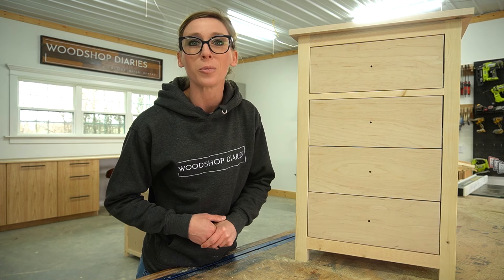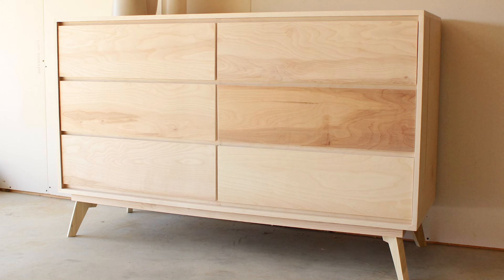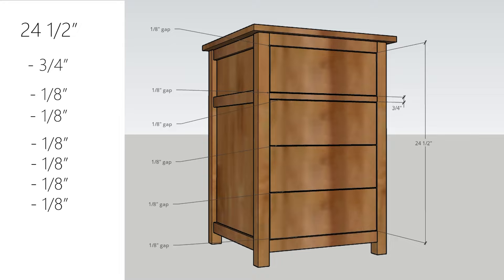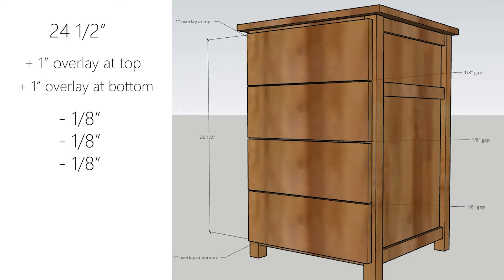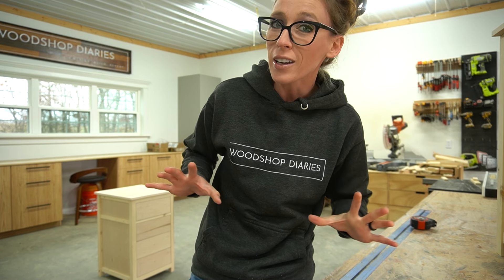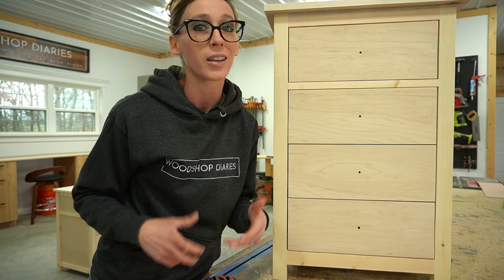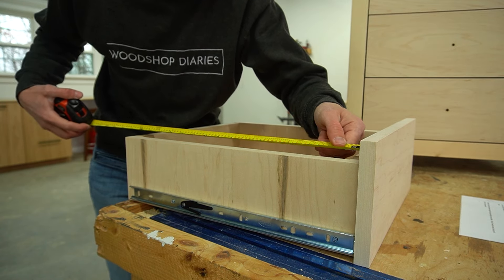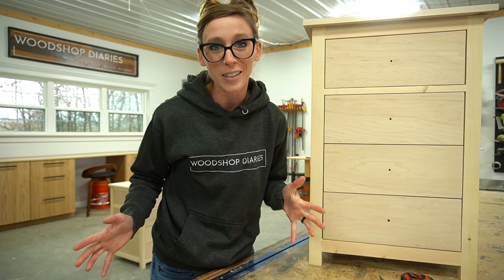How to Measure and Size Drawer Fronts & Drawer Boxes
Hey friends! After MANY requests to make a video on drawer building, I'm attempting to put together an easy to follow series breaking down the process into four easy to tackle steps:

This first video will discuss how to figure your drawer front and drawer box dimensions.
The second part will discuss how to assemble the drawer box.
The third will explain how to install the drawer slides and the drawer boxes.
And the final part will share some tips on installing the drawer fronts.

This video is a little more "talk to camera" and example based.  We won't get into building anything, BUT, getting the measurements is half the work, so it's the foundation for moving into the next steps.

I hope you enjoy it--even if it feels like a math lesson :)

Chapters:
00:00 Introduction
00:15 Inset Vs Overlay
00:35 Frameless vs Framed
01:40 Determine Drawer Front Height
02:27 Drawer Front Height for Inset
03:55 Drawer Front Height for Overlay
04:51 A Note About Rounding
06:14 Drawer Front Height for Full Overlay
07:13 Determine Drawer Front Width
07:54 Determine Drawer Box Height
08:53 Determine Drawer Box Width
09:31 Determine Drawer Box Length
10:29 Conclusion